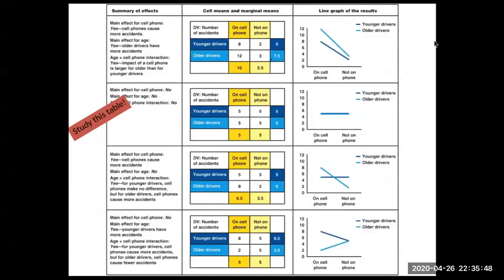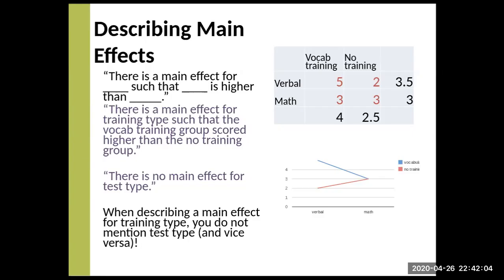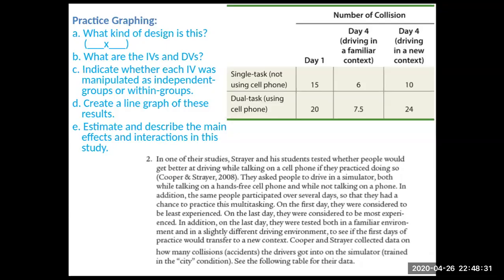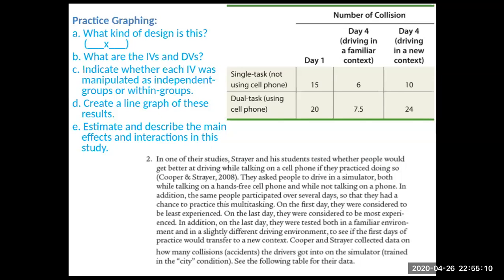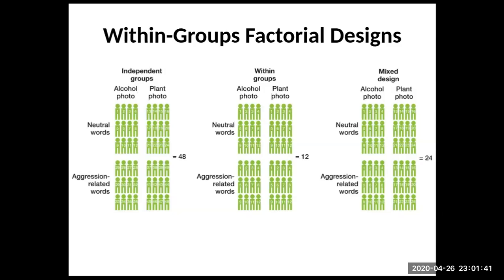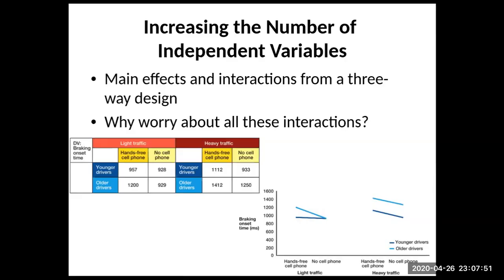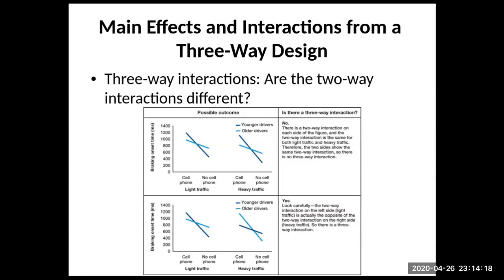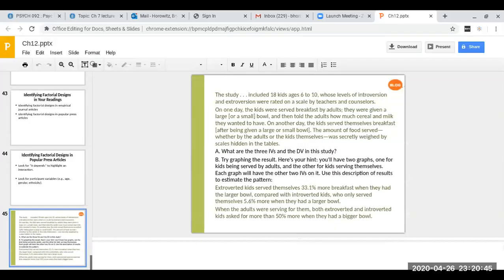Psych 92 Chapter 12 Lecture - Part 2